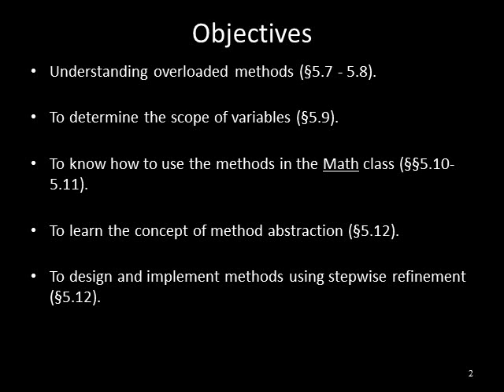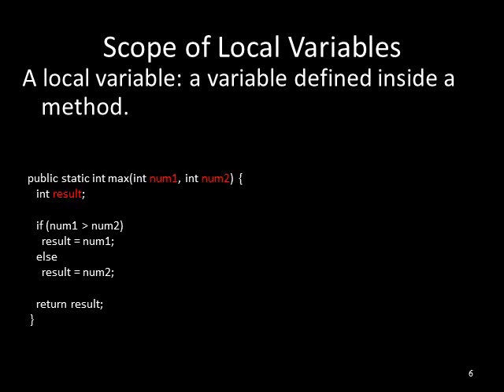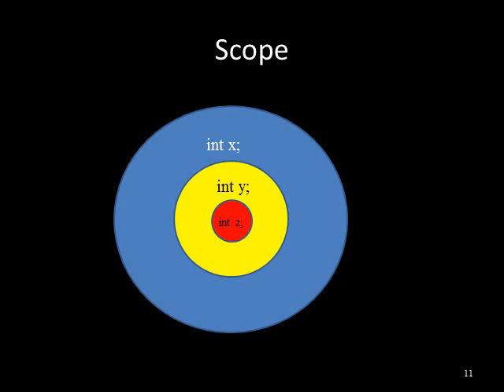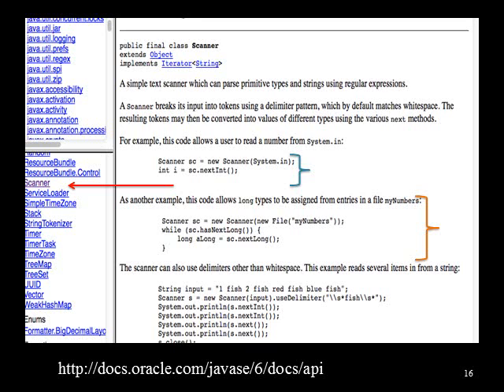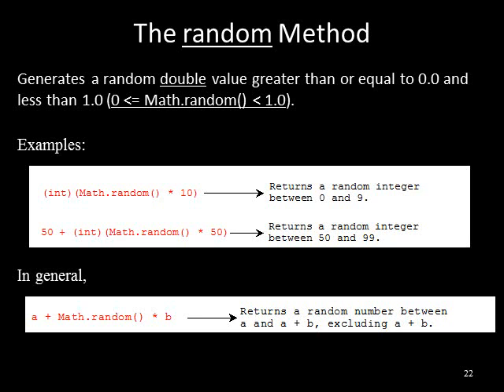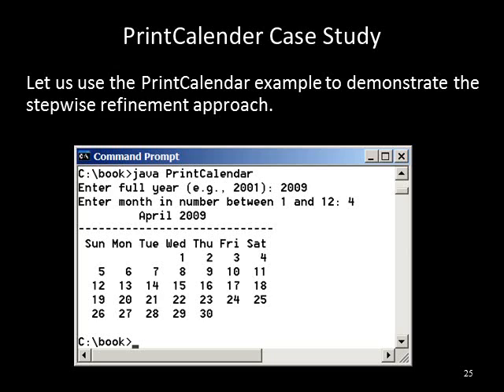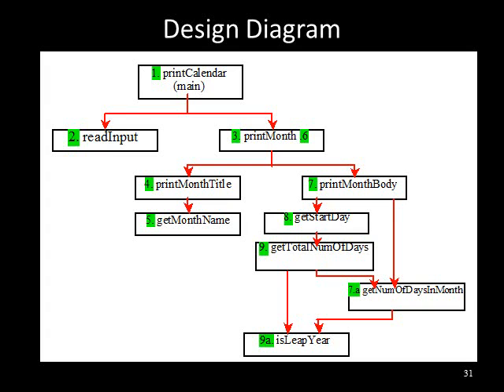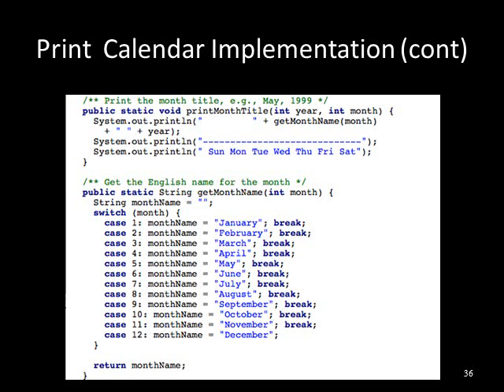Chapter 5 Methods Part II.wmv